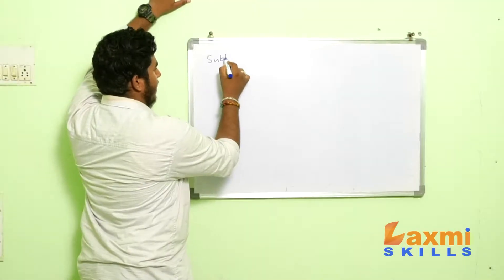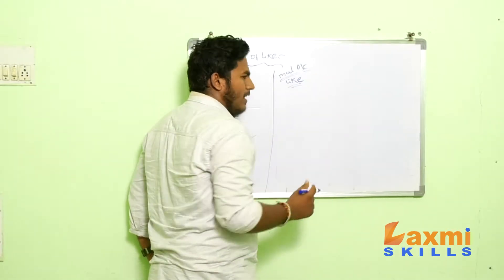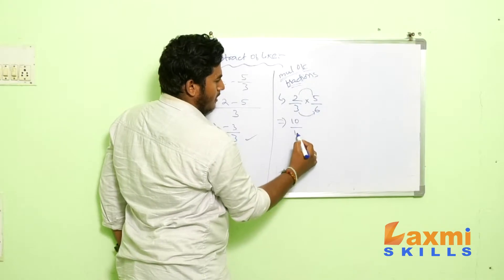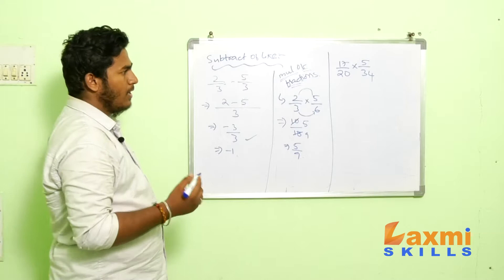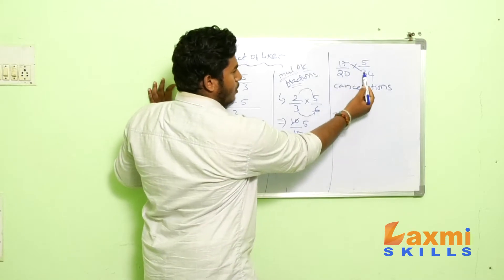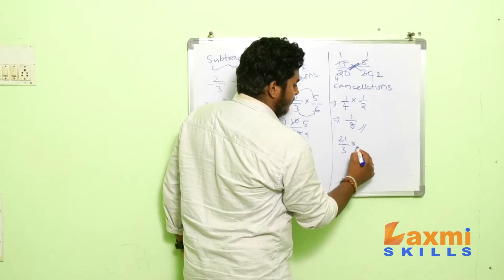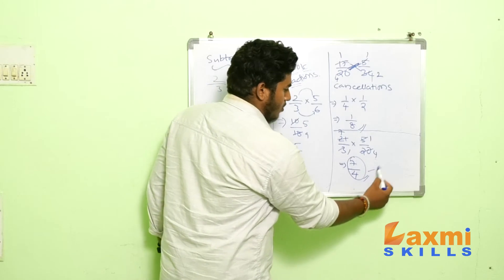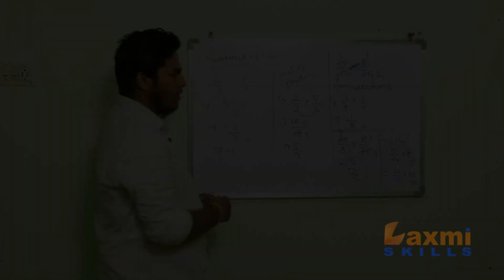how to use subtraction of like fractions